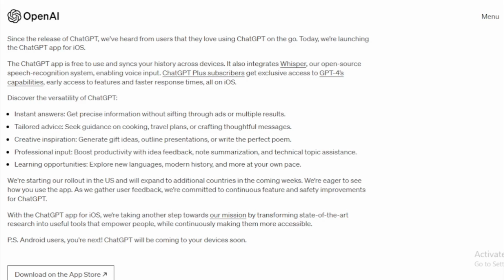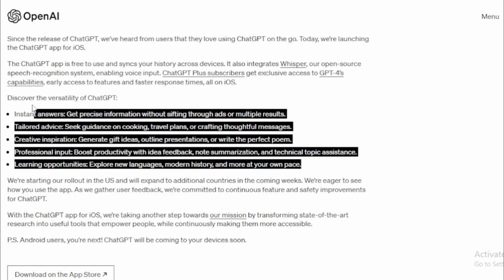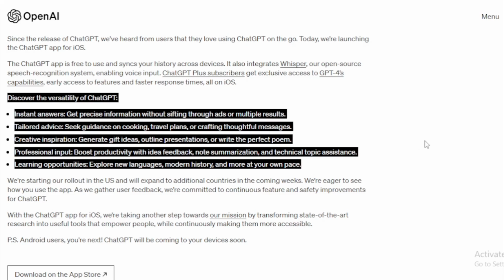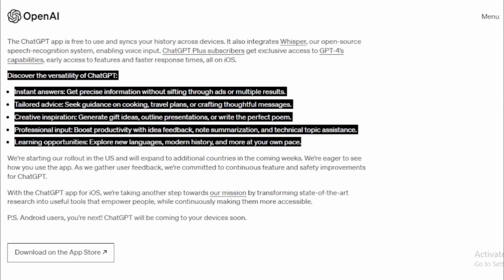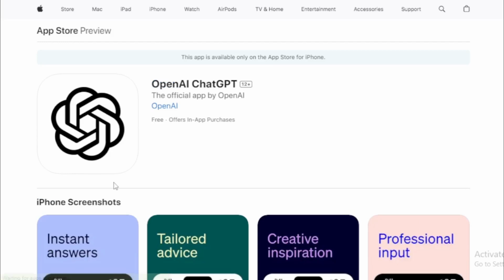OpenAI Announces ChatGPT iOS App for All Apple Users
"OpenAI recently announced that the ChatGPT iOS app is now available for download from the App Store. The app is free to use and syncs your history across devices. It also integrates Whisper, OpenAI's open-source speech-recognition system, enabling voice input. ChatGPT Plus subscribers get exclusive access to GPT-4’s capabilities, early access to features and faster response times, all on iOS.

In this video, we take a closer look at the ChatGPT iOS app. We talk about its features, how to use it, and some of the things you can do with it. So if you're interested in learning more about ChatGPT, or if you're just looking for a new way to interact with your iPhone or iPad, then stick around."